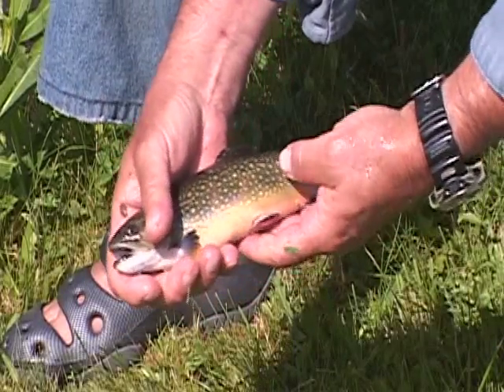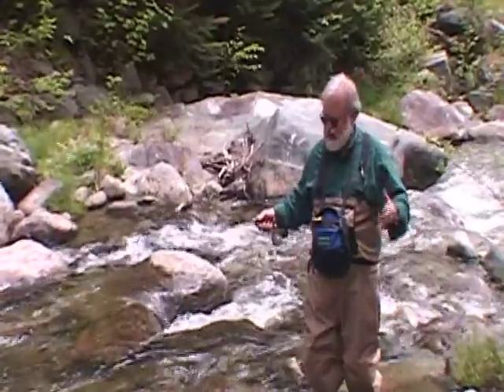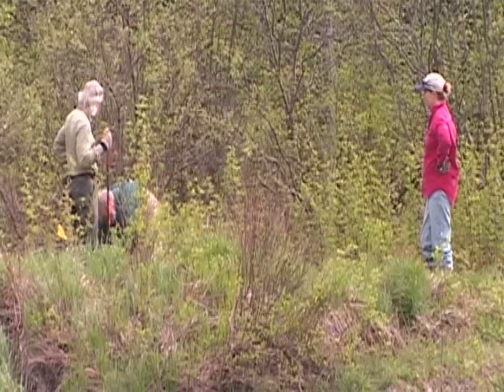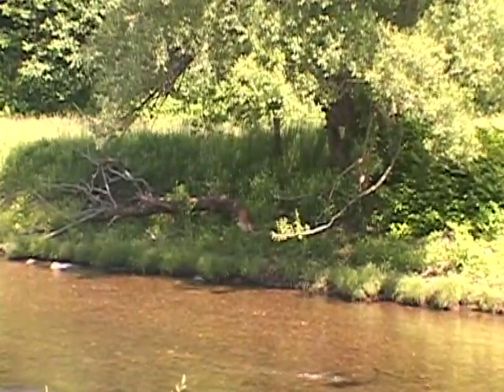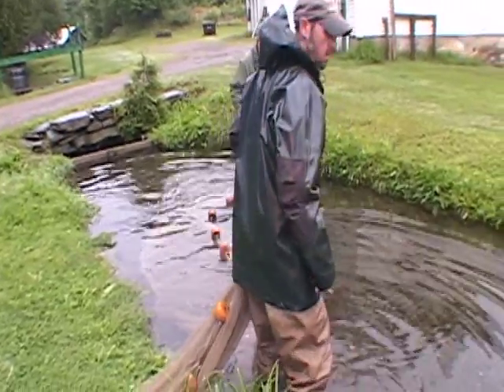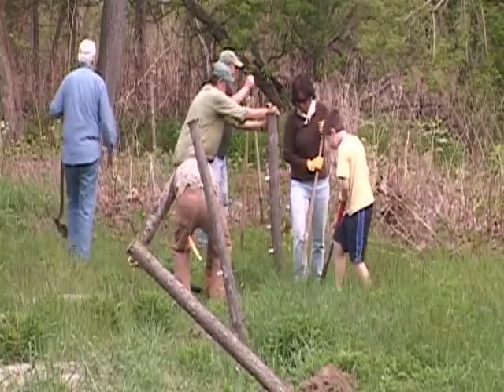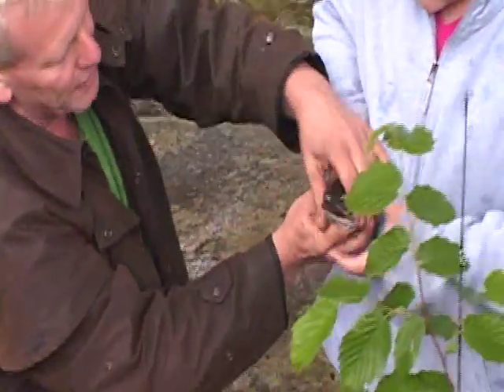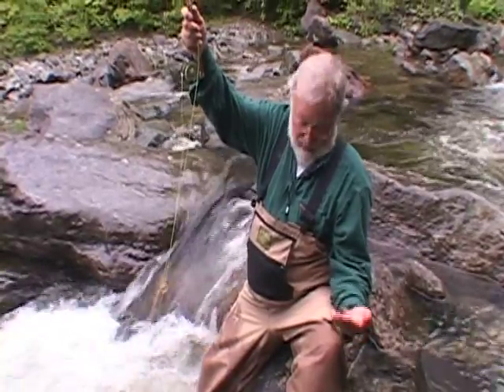Fish Green TV - Pilot... The Brook Trout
This is the pilot for a new series on conserving cold waters. Alan Erdossy is the host and the pilot concerns the Brook Trout.